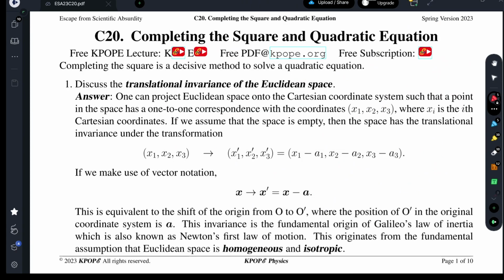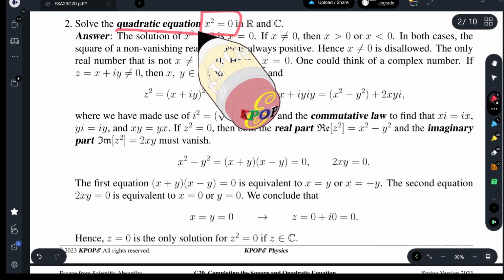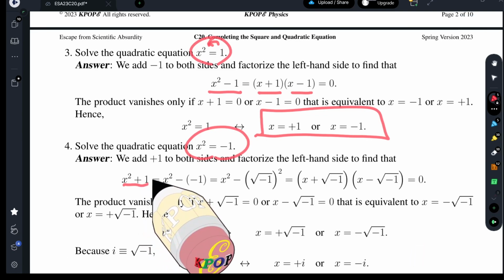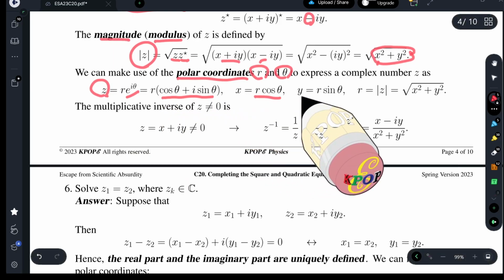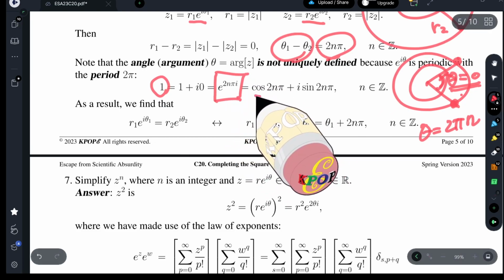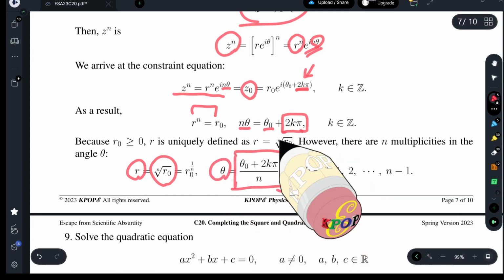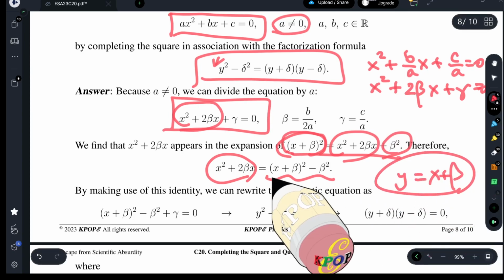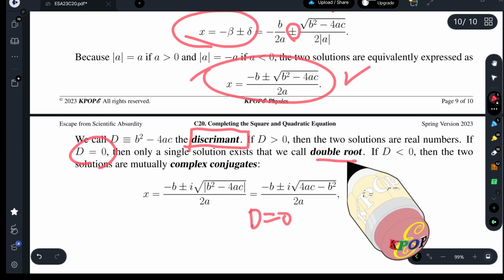ESA23-C20E Completing the Square and Quadratic Equation (English)